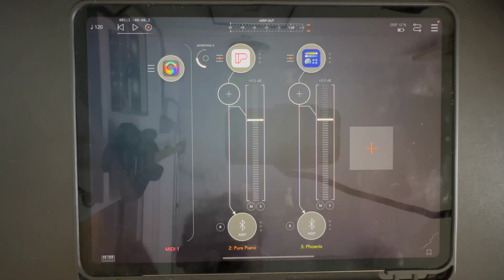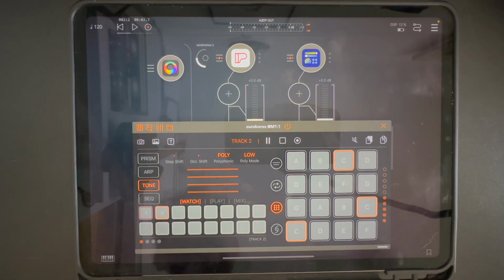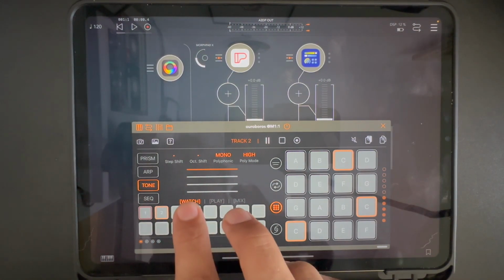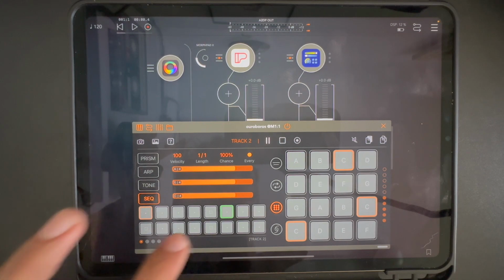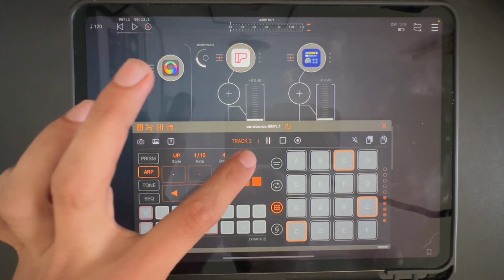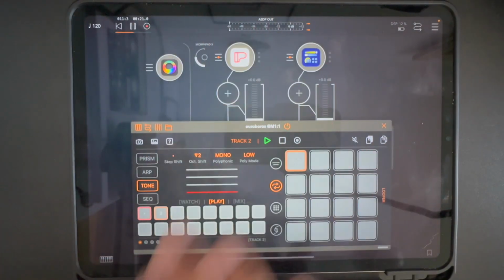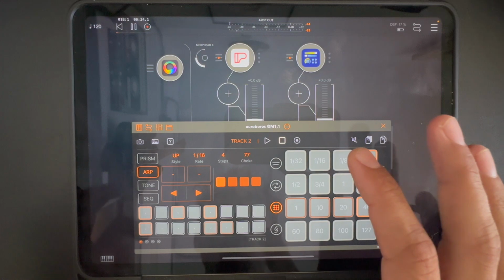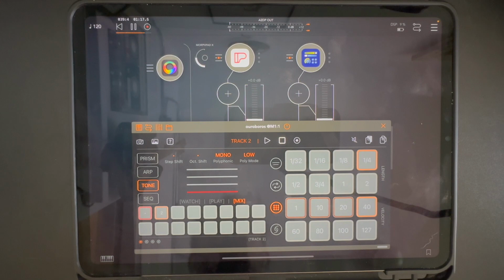[Prism] Fuse Tutorial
Let your tracks and instruments intermingle. See what relationships are working. Sim that ecosystem with the TONE state on Prism.

[Prism] MIDI sequencer
- for iPad & iPhone